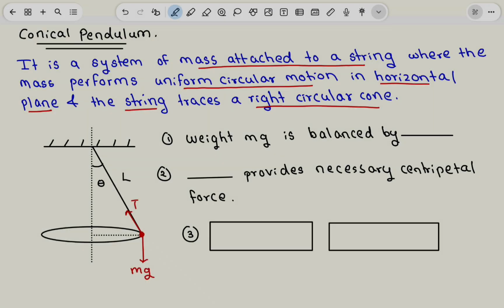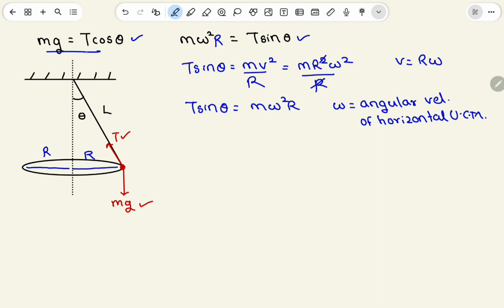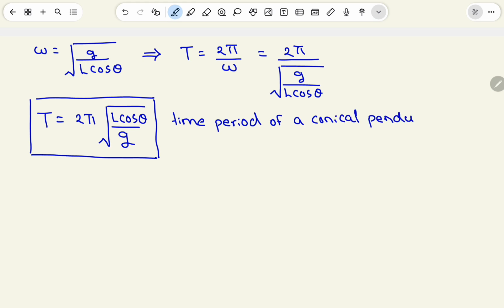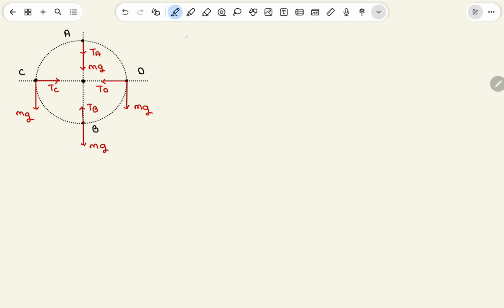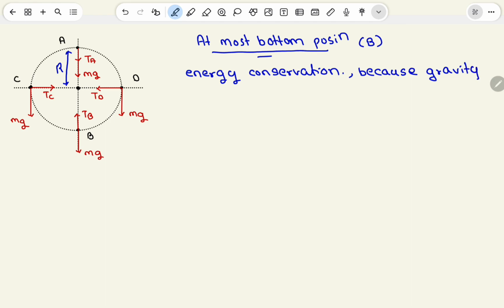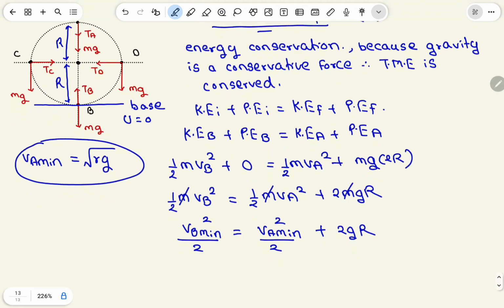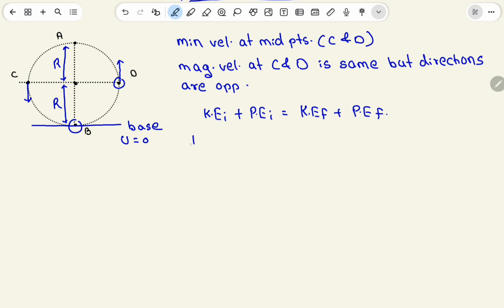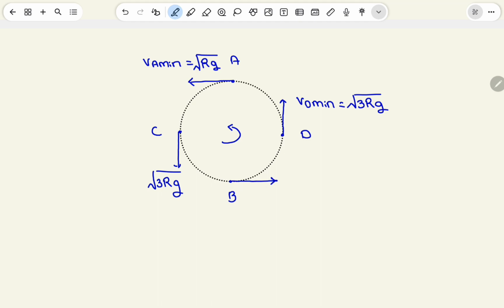| Class 12 HSC | Rotational Dynamics Lecture 06 | Conical Pendulum and Vertical Circular Motion |